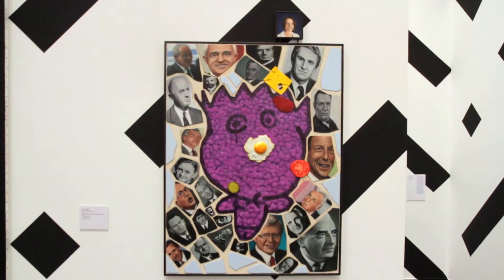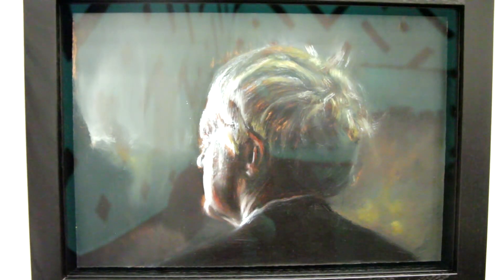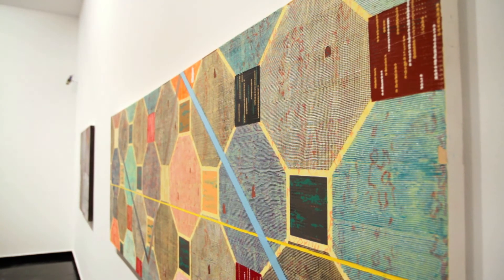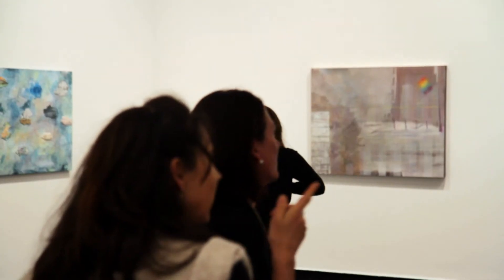Behind the scenes with Painting. More Painting: Chapter One